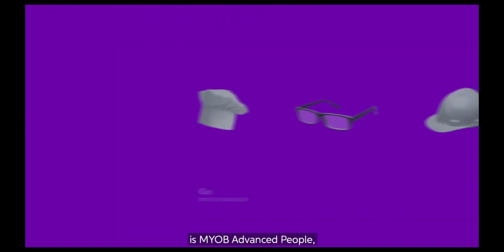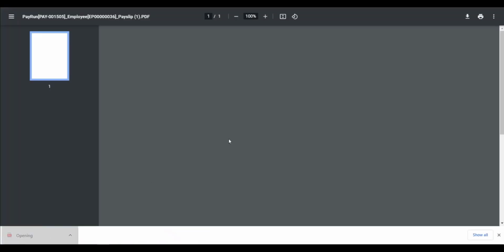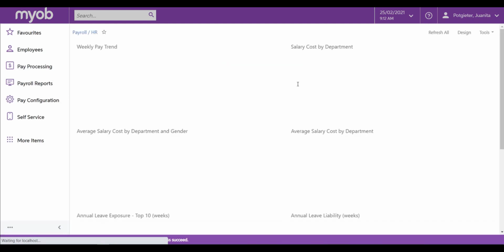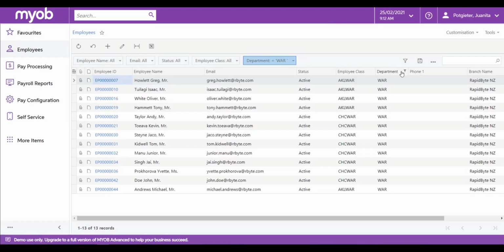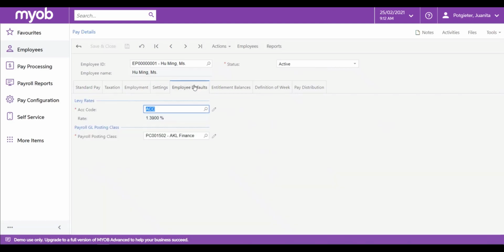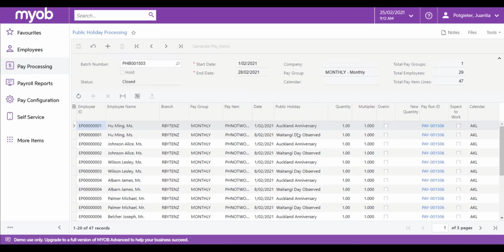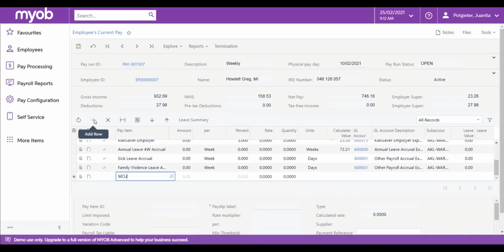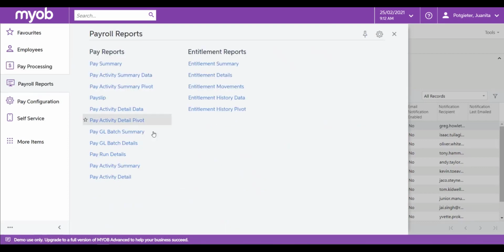MYOB Acumatica People - Payroll